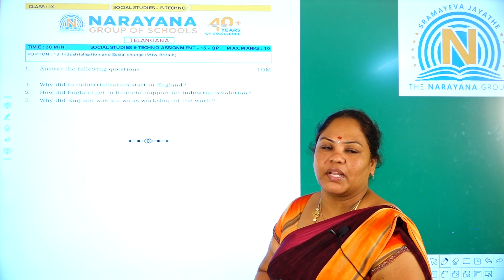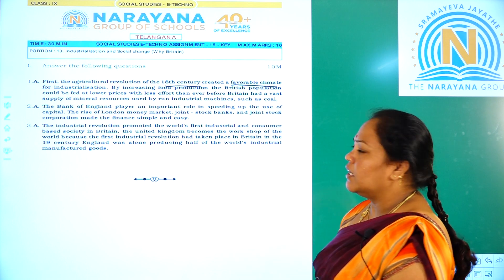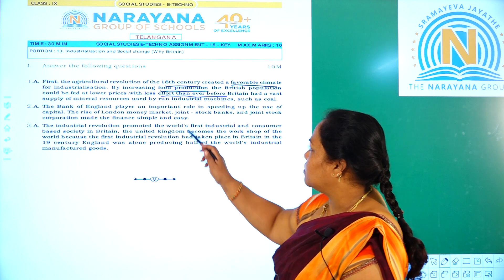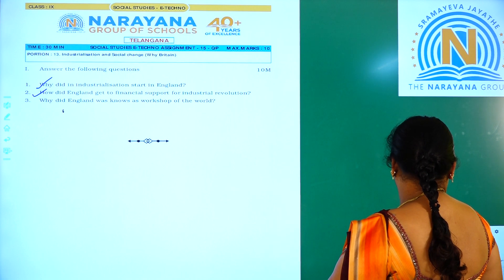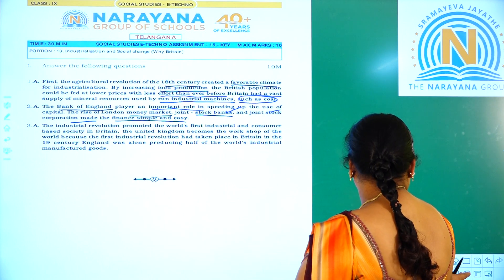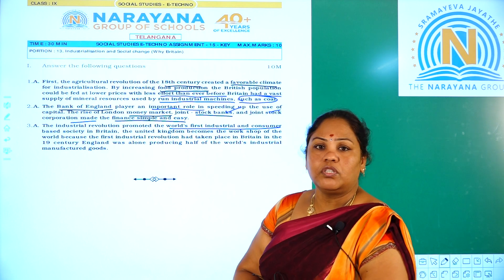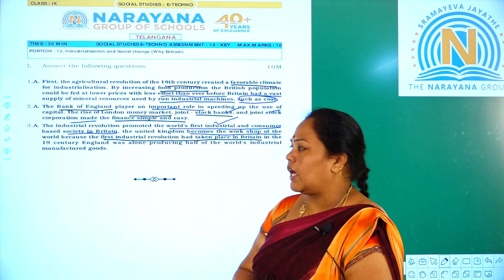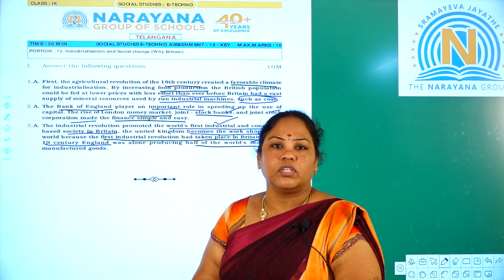IX Assignment 15 SOCIAL